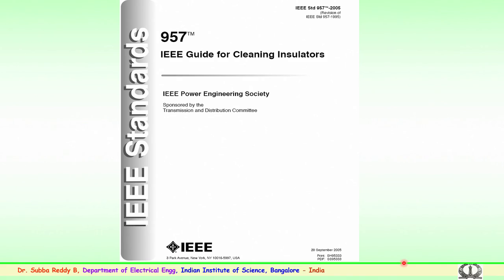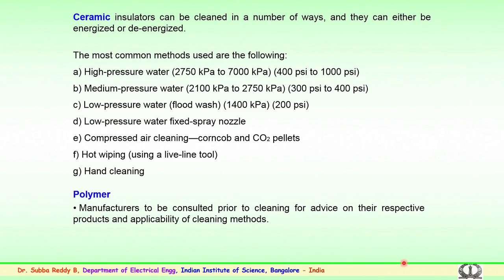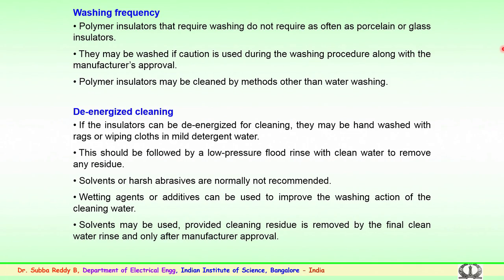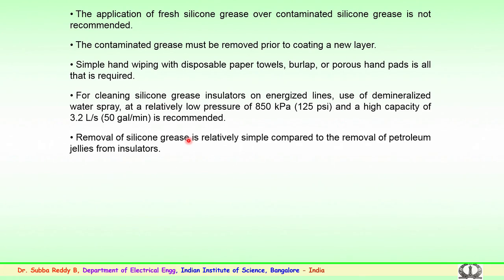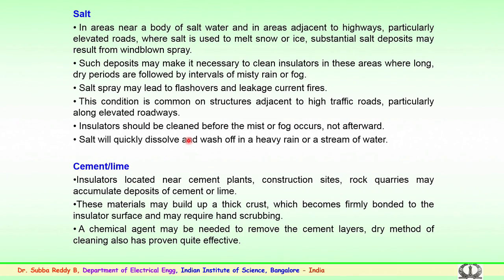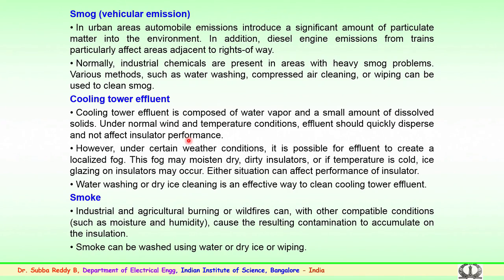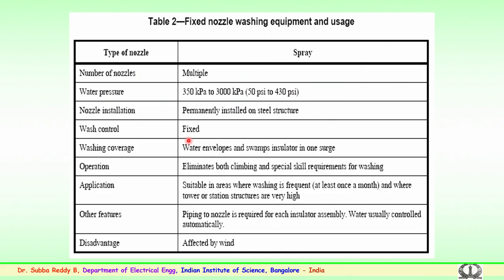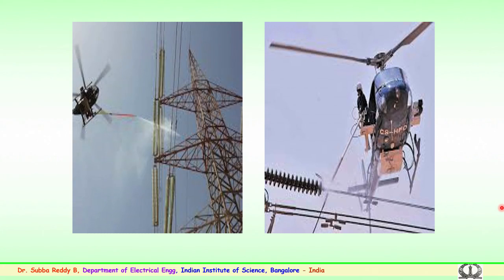EE17-lec10-Cleaning methods adopted for Insulators